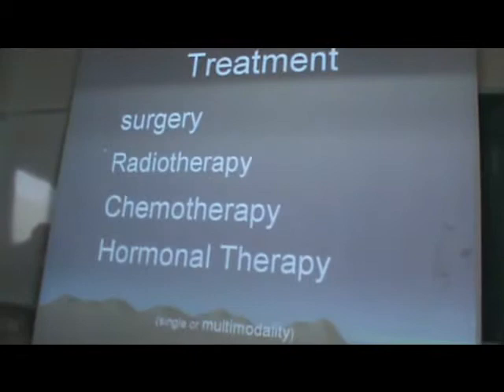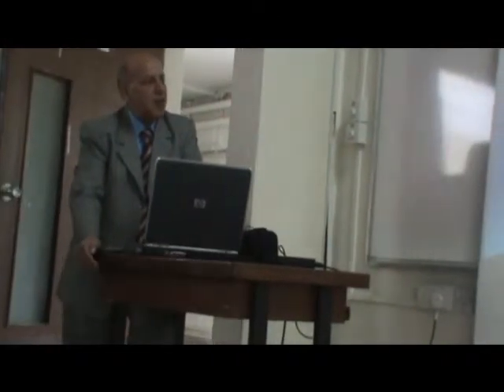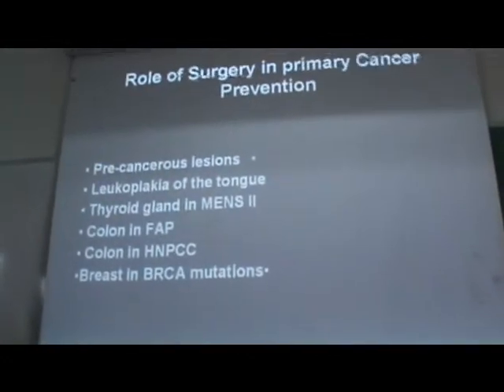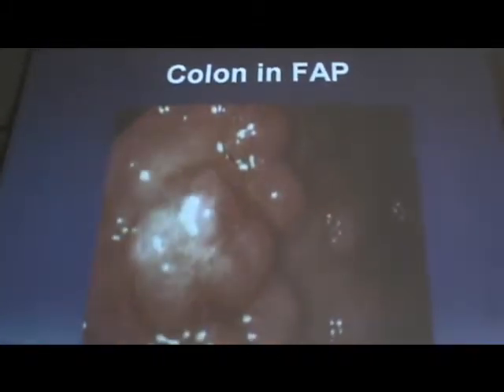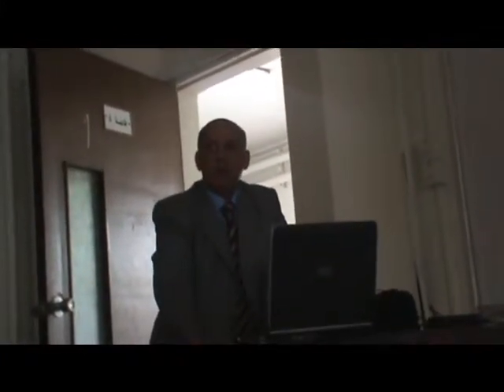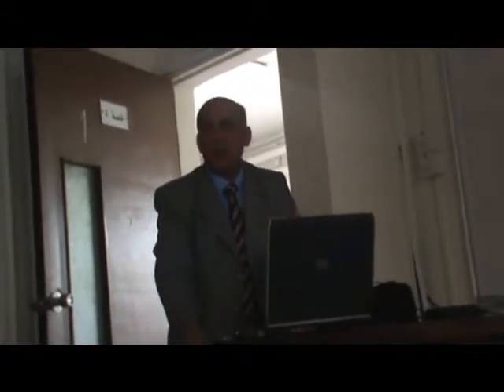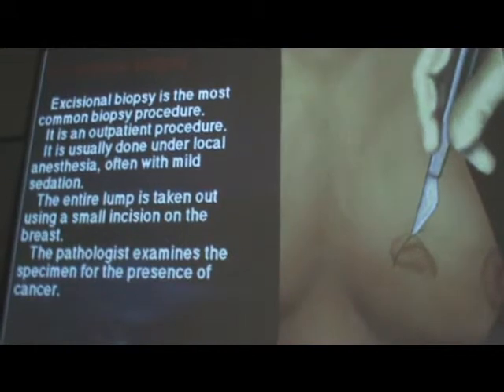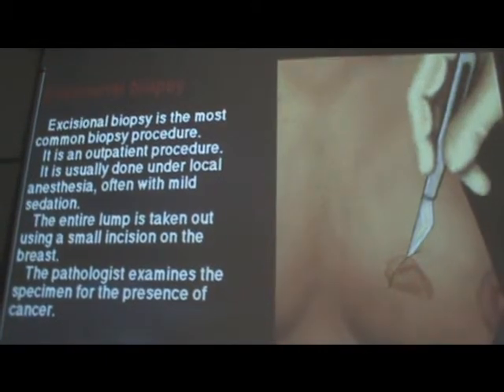principles o f cancer management-surgical oncology part 1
Management of cancer has tremendous improvement in last two decades, the improvement is related to better understanding of tumor biology, measurement to prevent some common types of cancer, the major development in different medical specialty concerned in the management as surgery, radiotherapy and chemotherapy and the multidisciplinary approach to the management of cancer. The lecture is part of several lectures, basically tailored to fourth year medical students at the University of Jordan. It may be useful for under and postgraduate students and all others concerned in the cancer managementt.